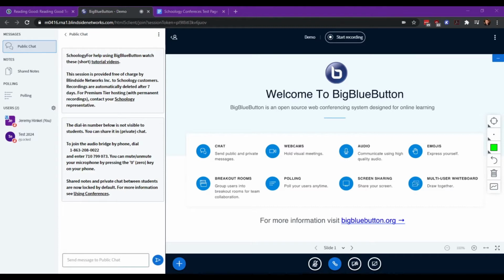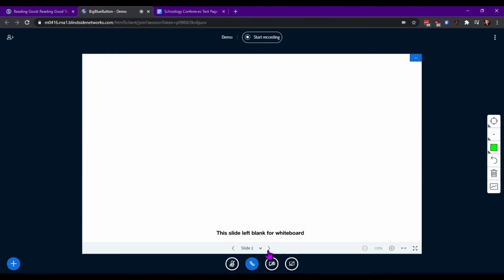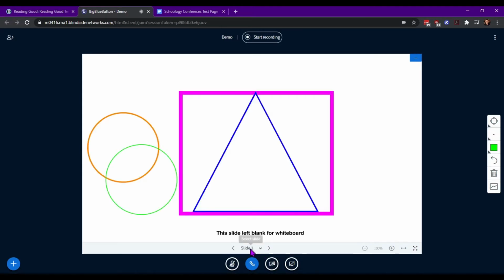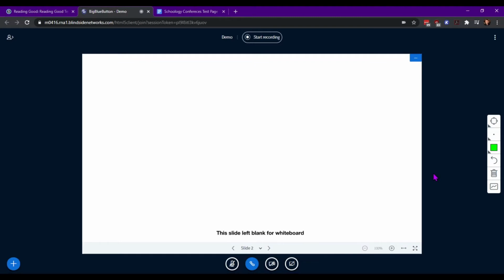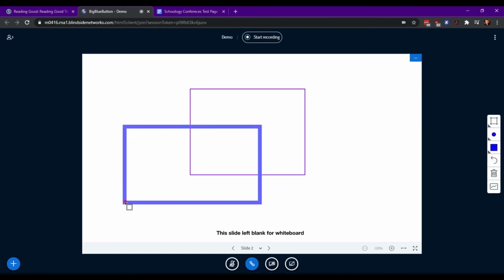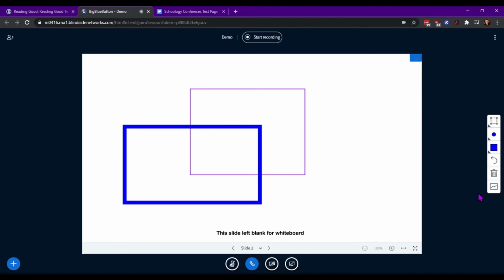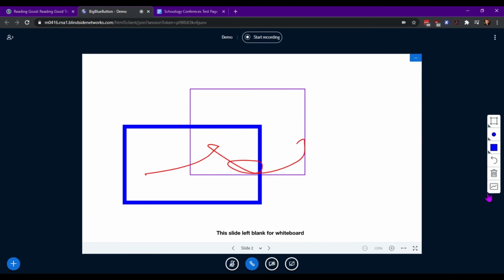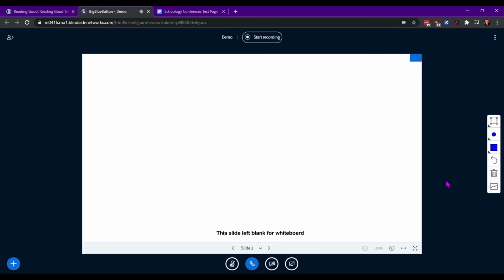Schoology Conferences Whiteboards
Learn how to use a shared virtual whiteboard in schoology conferences. Draw lines, shapes etc right into your conference.